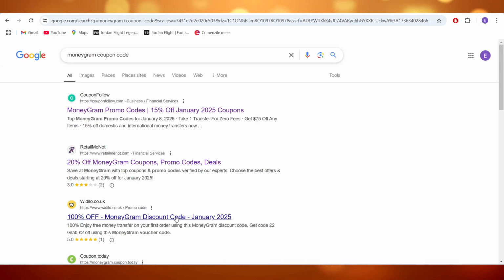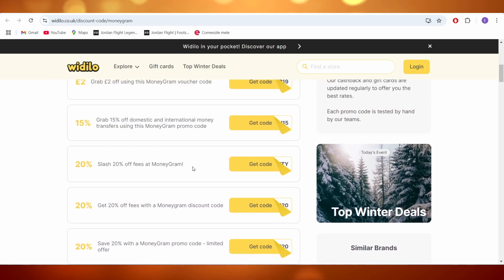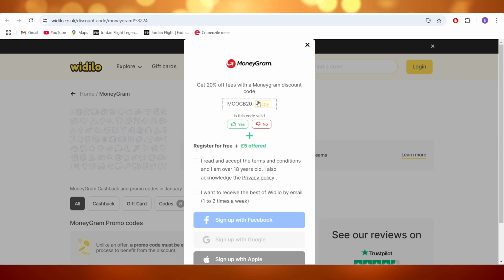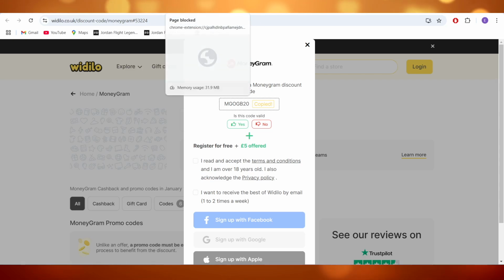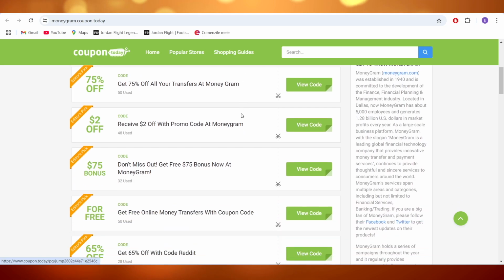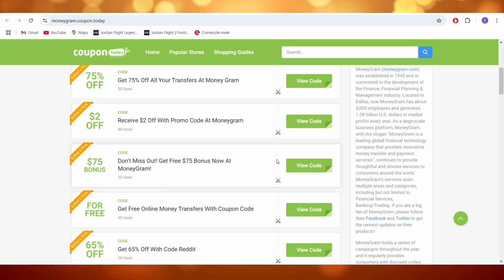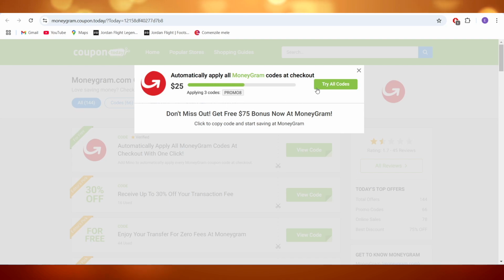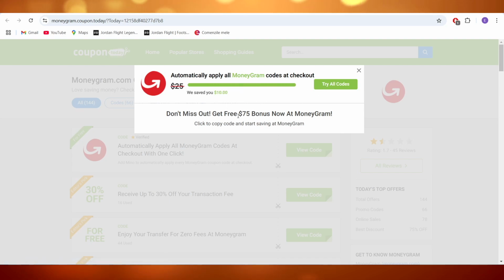HOW TO GET BEST MONEYGRAM DISCOUNT PROMO CODES (2026)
In this video, I am going to show you how to get the best MoneyGram discount promo codes for 2026. Discover easy ways to access money transfer discounts and save on sending funds abroad.